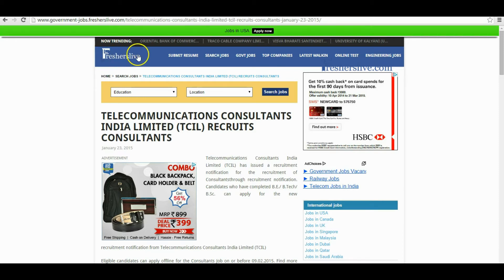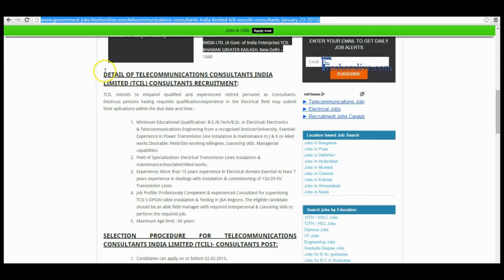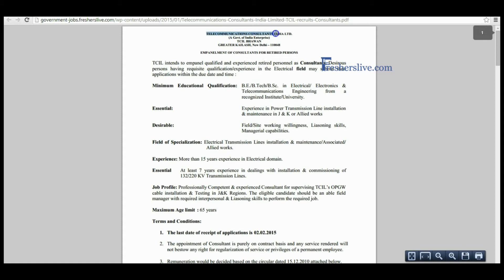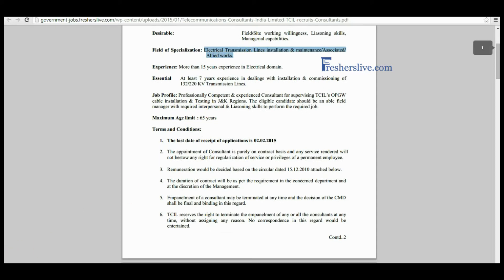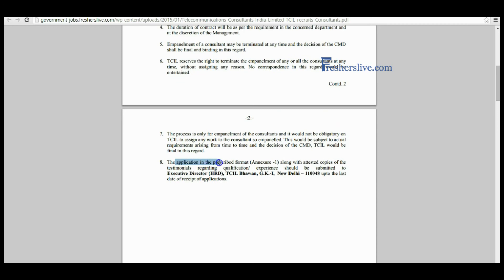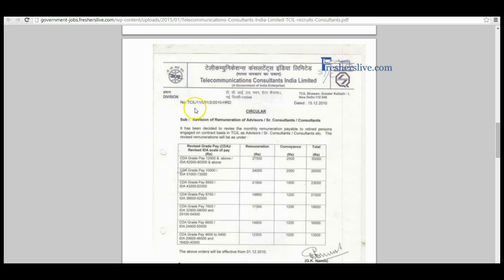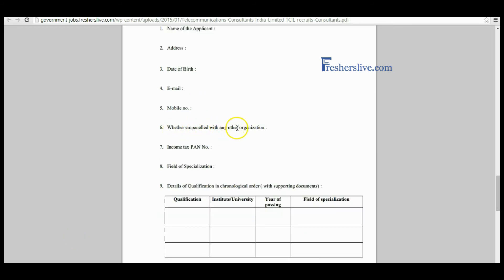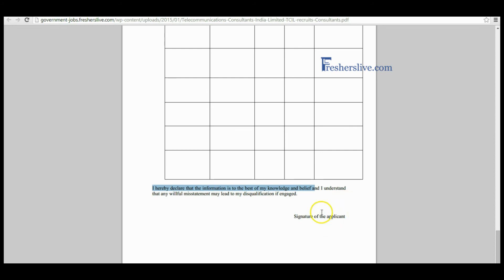Telecommunication Consultants Recruitment for Consultants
Watch this video on how to apply for consultants vacancies in Telecommunication Consultants.